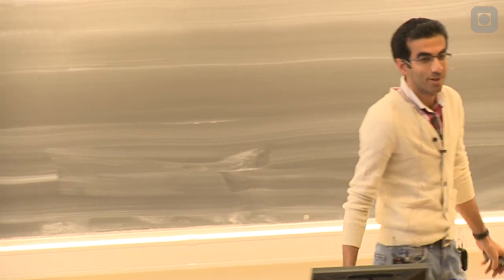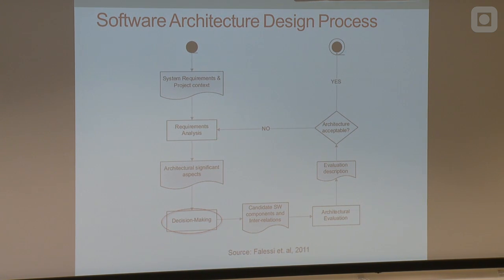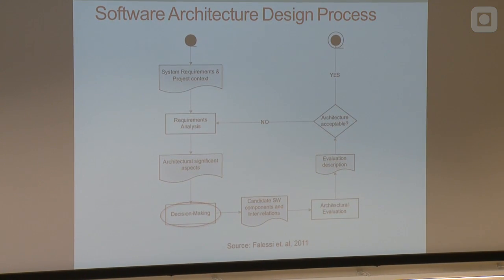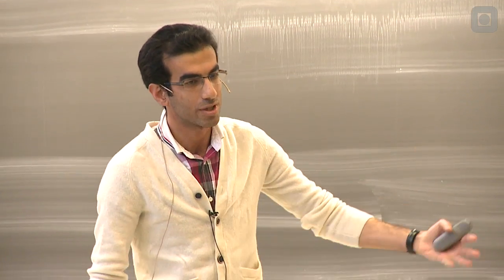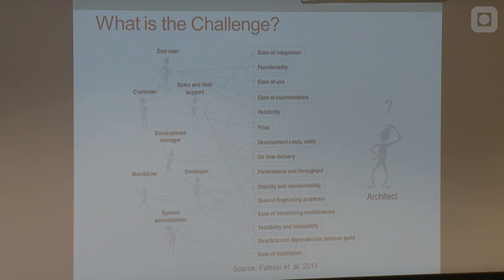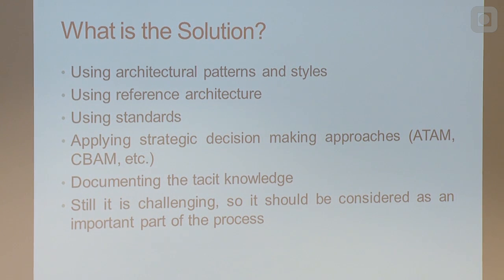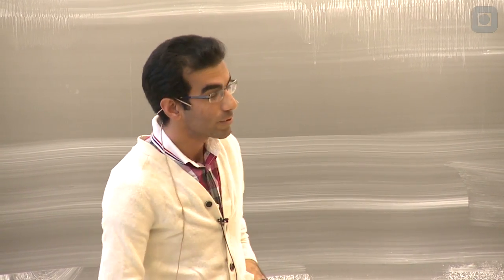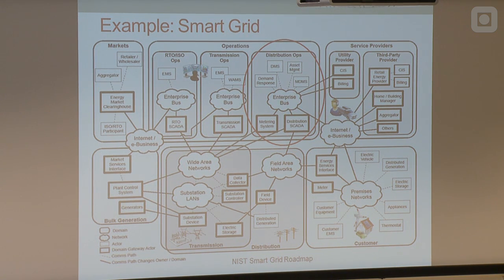Architechual Design Decisions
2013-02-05 - Mohsen Anvaari: Forelesning i TDT4140, en del av serien: Systemutvikling. Av: Maria Letizia Jaccheri.